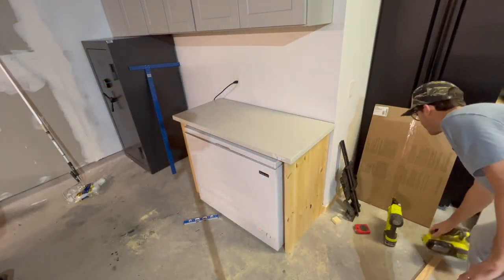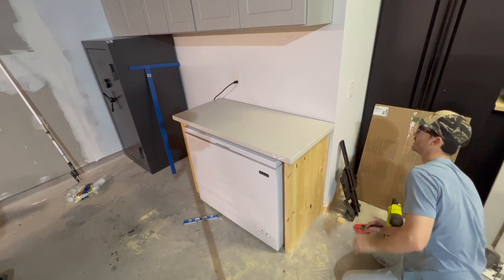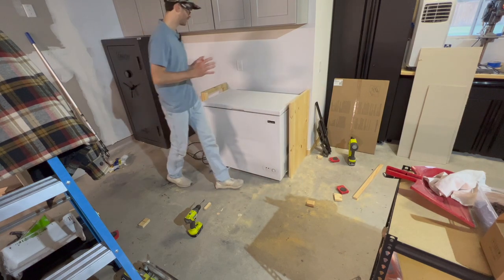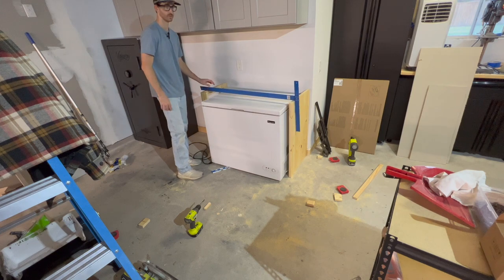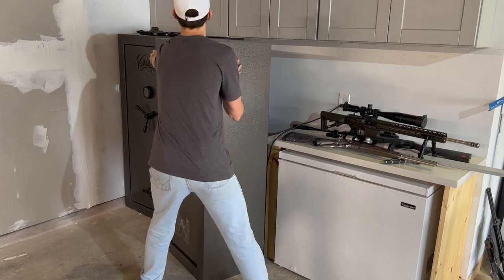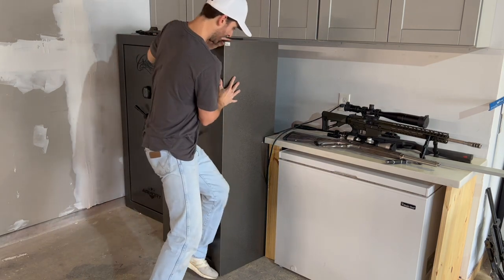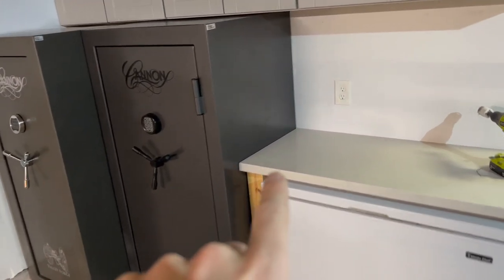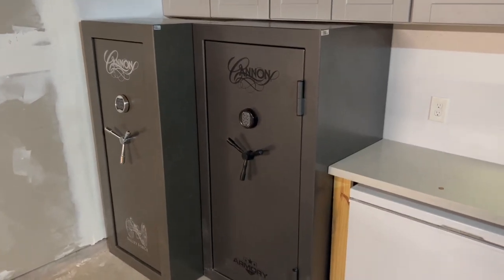Renovating Garage Into Ultimate Man Cave. Countertop Build to Hide Deep Freeze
Today I build an enclosure for my deep freeze with a stone countertop